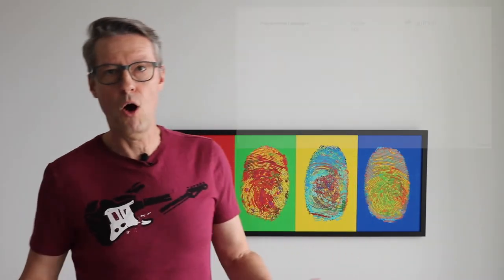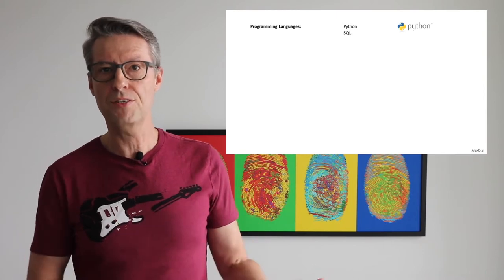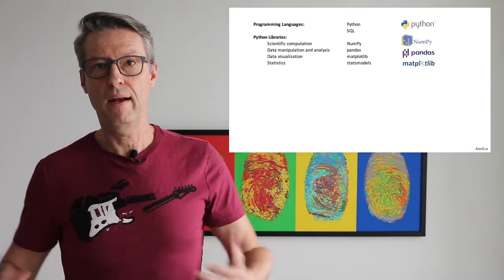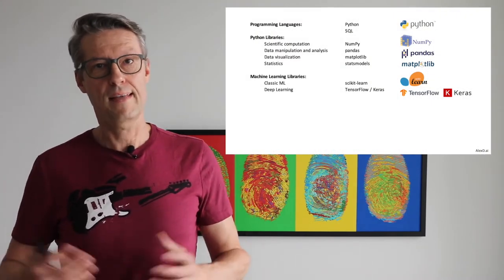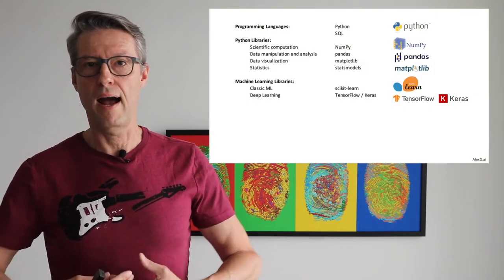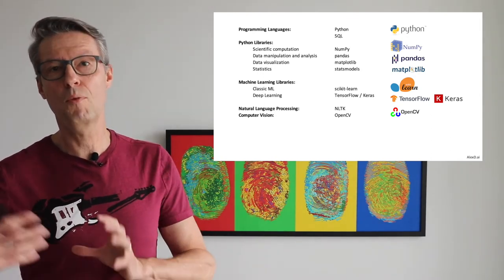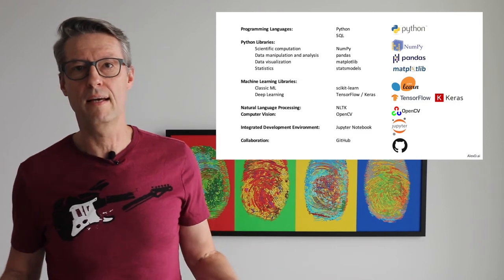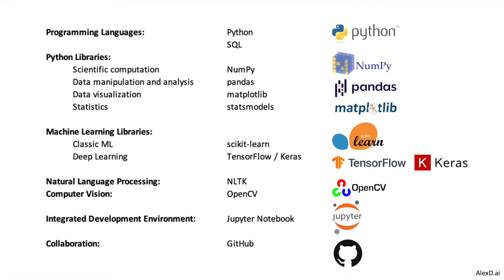AI2V 101 - AI Tools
In this video, I present some of the most popular tools used in AI projects.

Next video: AI2V 101 - AI Infrastructure
Previous video: AI2V 101 - AI Roles